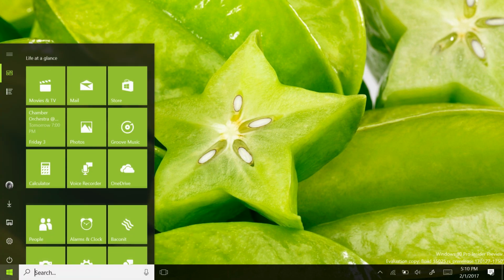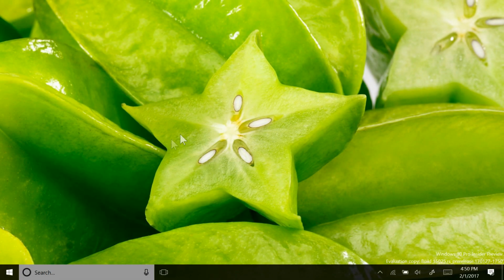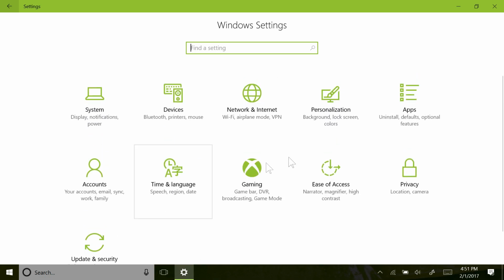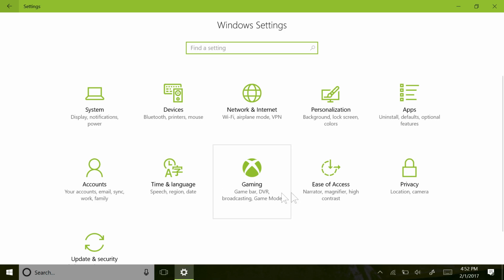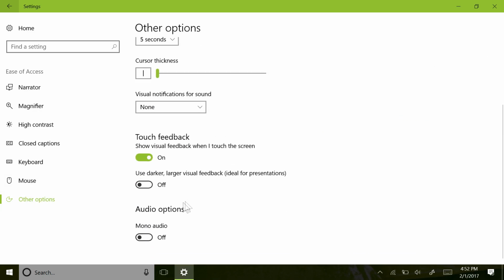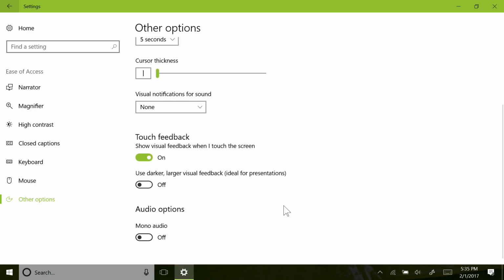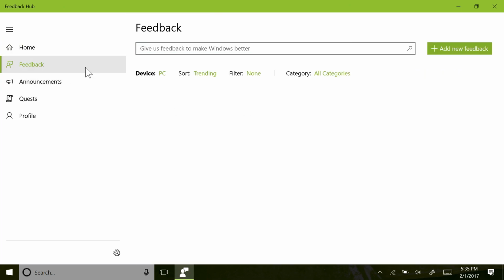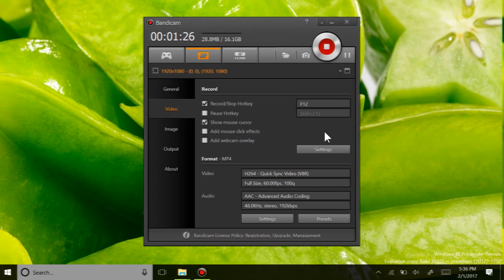Windows 10 build 15025 for PC: Collections, Mono Audio & Accessibility